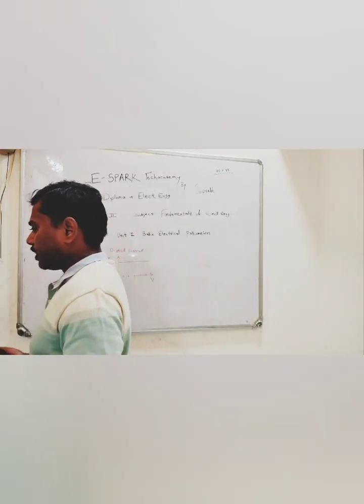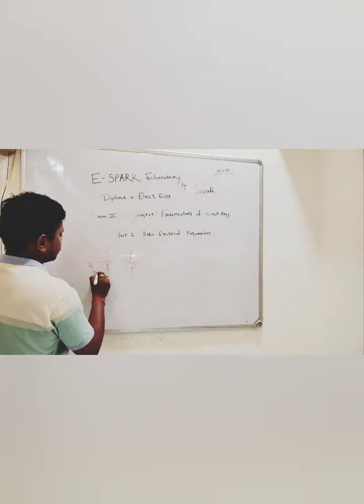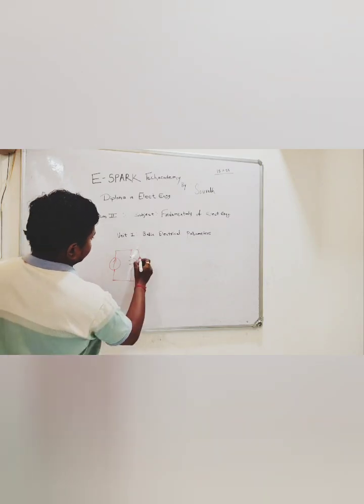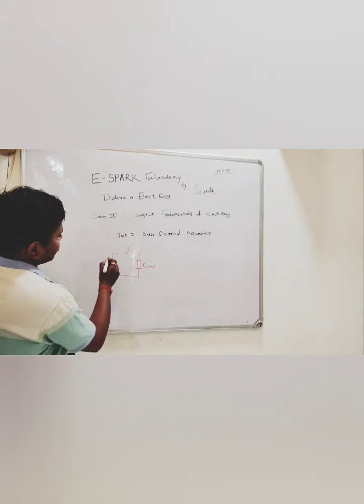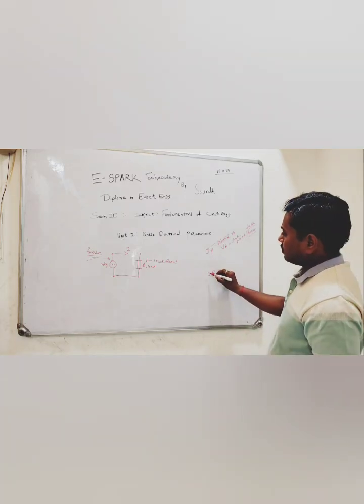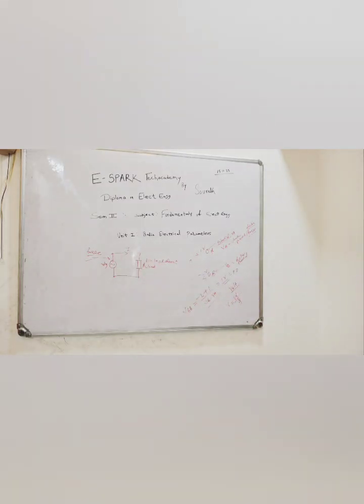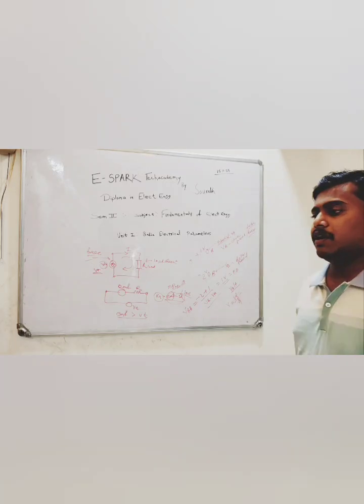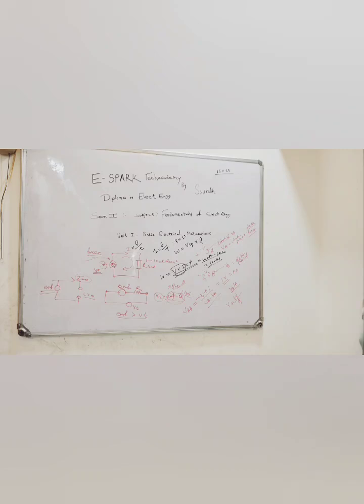Fundamentals of Electrical Engineering MSBTE Sem 2 Diploma in Electrical Engineering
Subject:- Fundamentals of Electrical Engineering
unit 1:- Basics of Electrical Parameters
point 1.1 and point 1.2 is covered in this video all relevant concepts and mathematical expressions has been explained.